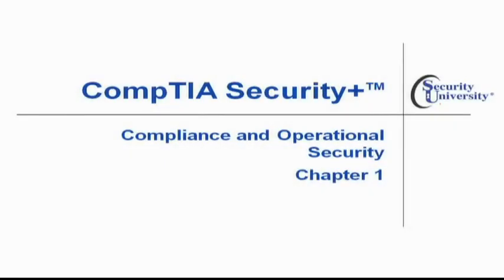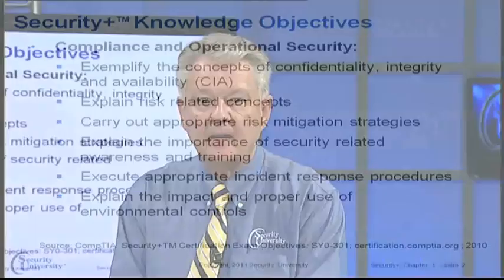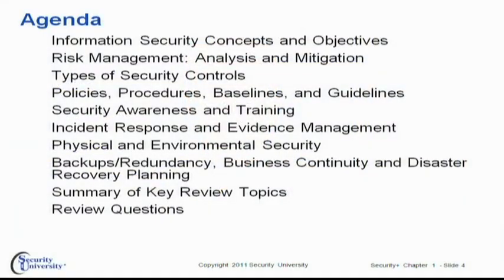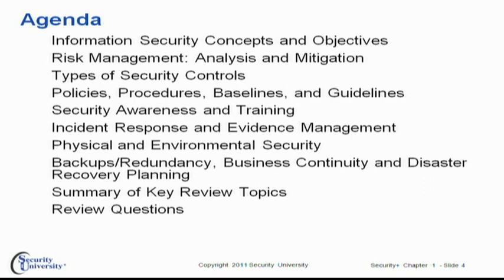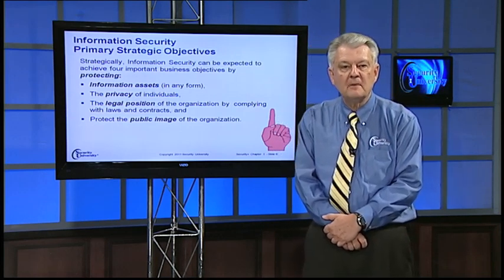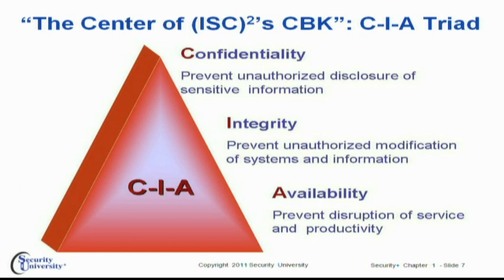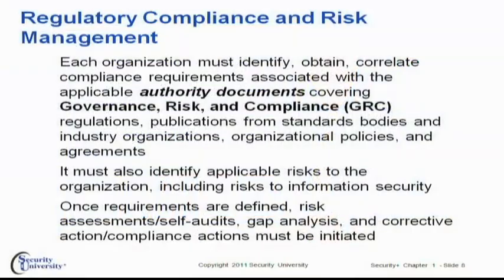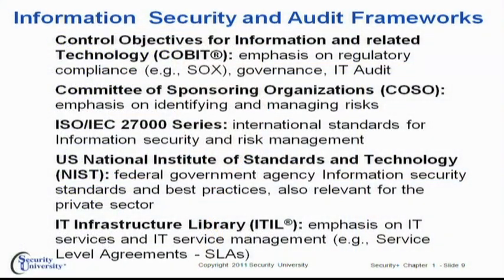Security University CompTIA® Security+™ - Domain 1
discusses SU's CompTIA® Security+™ training - Domain 1.